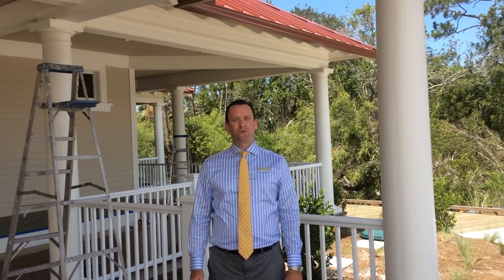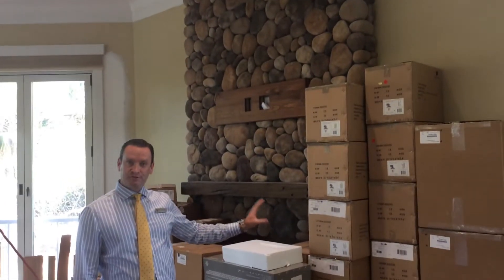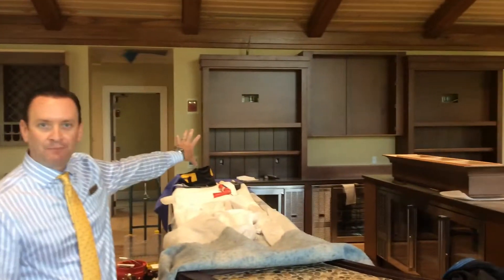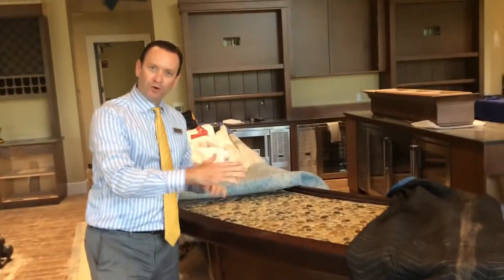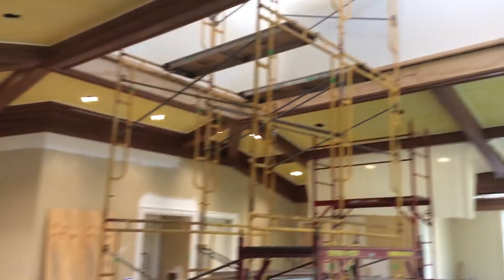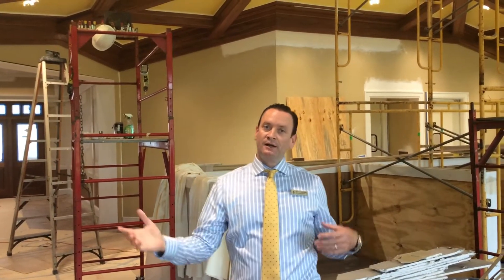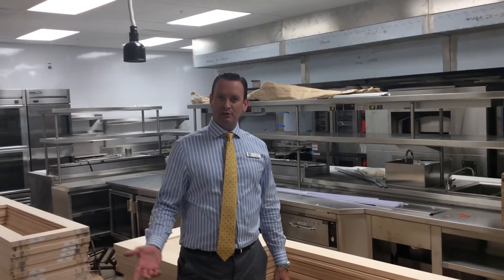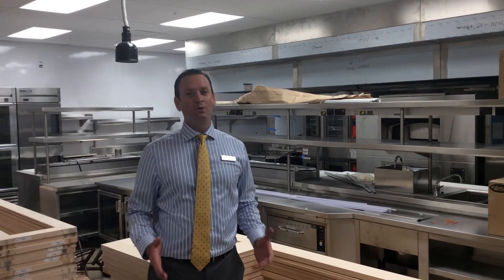CRCC Boathouse Project June 8, 2018